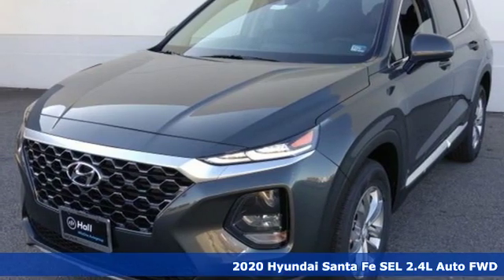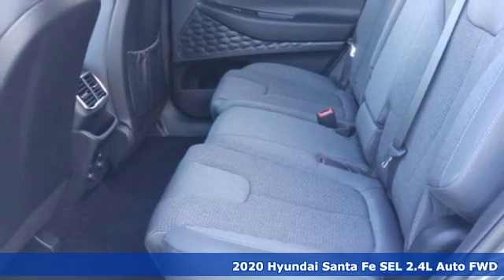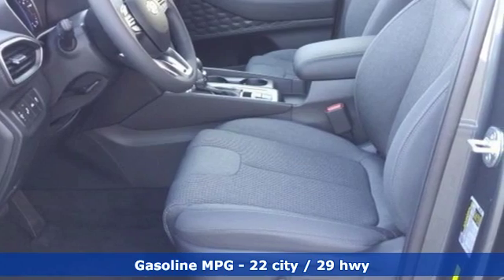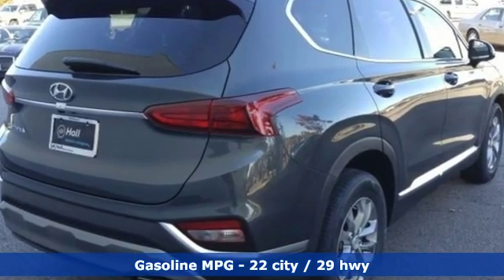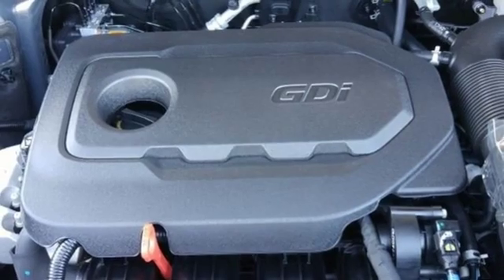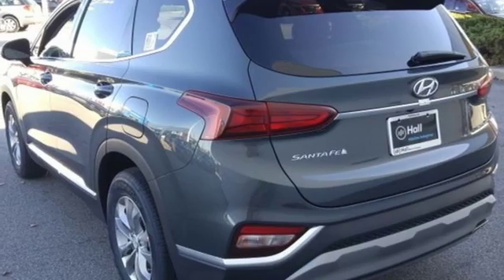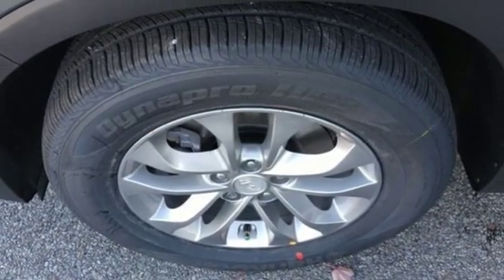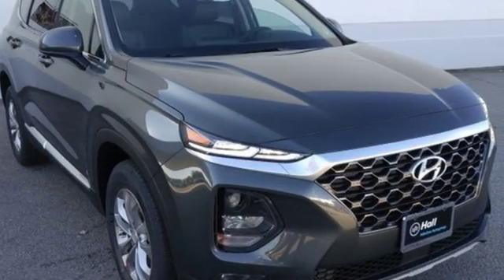New 2020 Hyundai Santa Fe Chesapeake VA Norfolk, VA #19200149 - SOLD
Year: 2020
Make: Hyundai
Model: Santa Fe
Trim: SEL 2.4
Engine: 2.4L I4 DGI DOHC 16V LEV3-ULEV70 185hp
Transmission: Automatic
Color: Green
Interior: Black/Black
Stock #: 19200149
VIN: 5NMS33ADXLH196651

Address:
3416 Western Branch Blvd